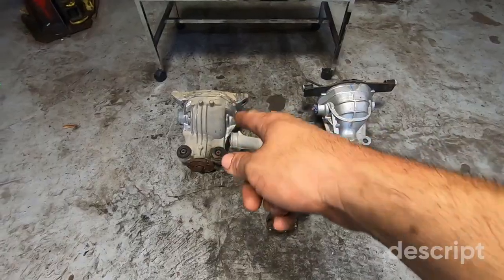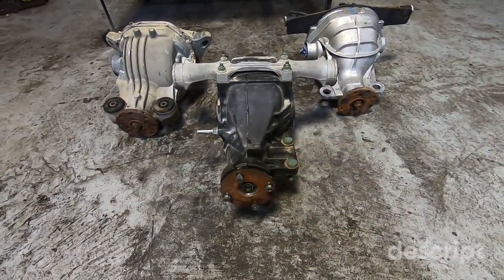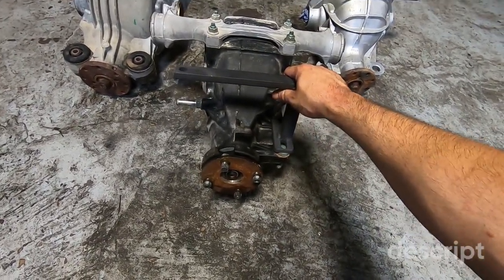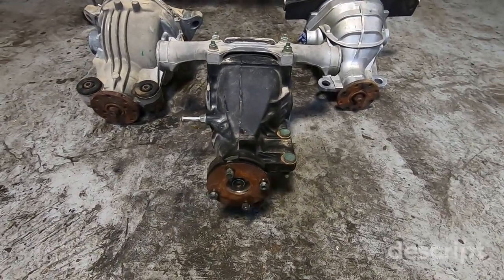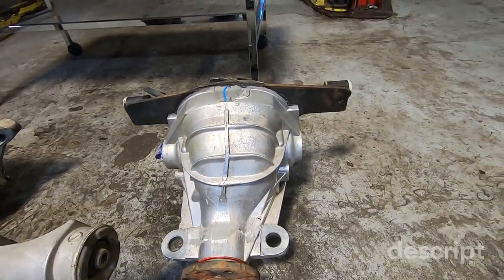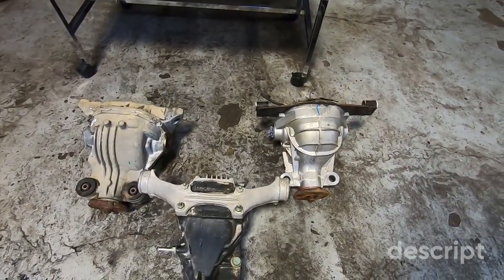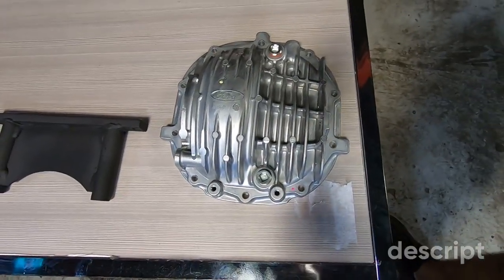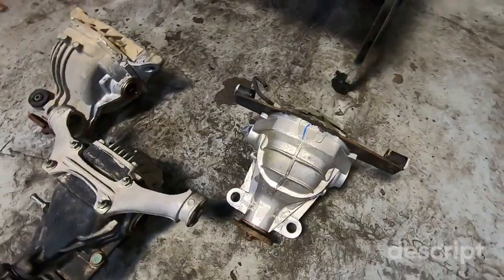RX8 Differential Options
These are the differential options I have used for the Rx8 from stock power to over 1000hp

Ls1rx8.com

Cooling system

Cooling system